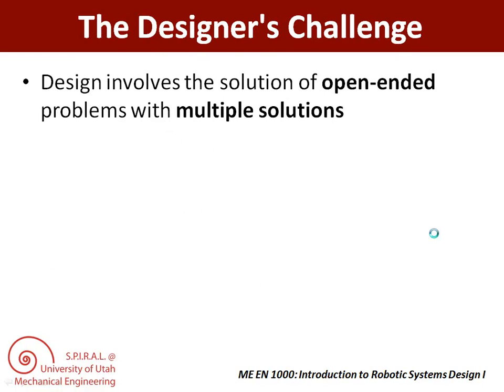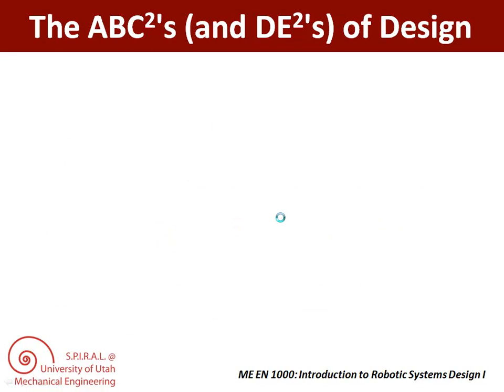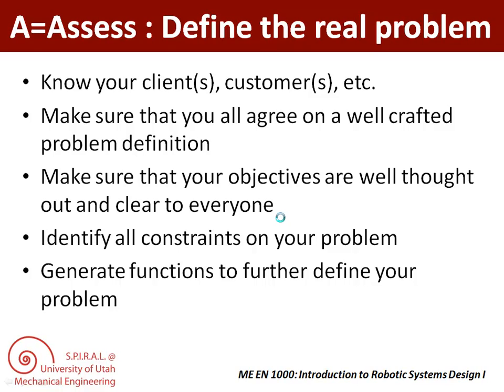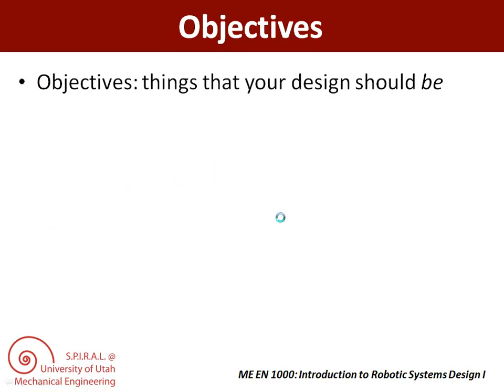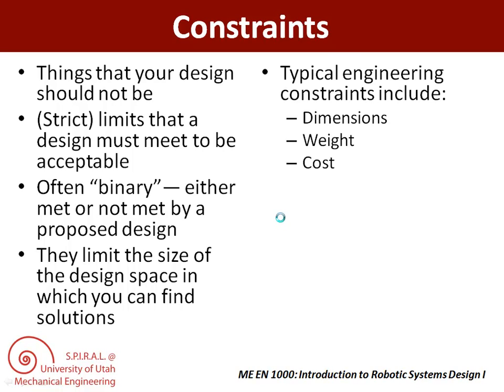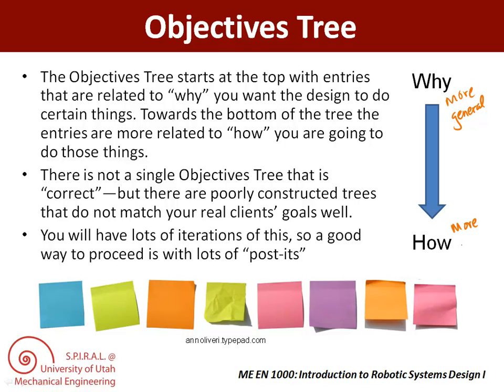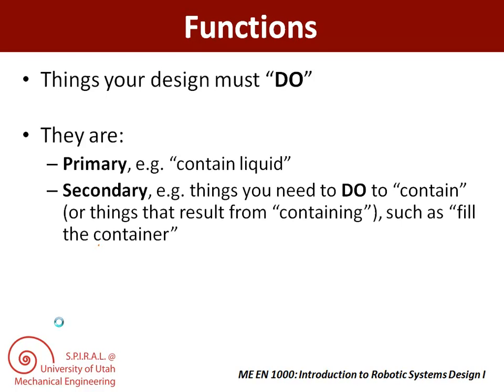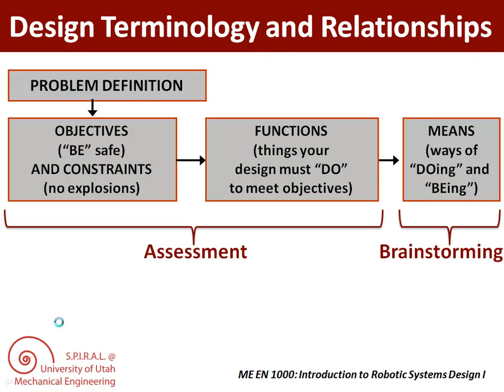ABCDE's: Assess (ME 1000)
This lecture introduces the assessment phase of design for the U of Utah's ME 1000 class